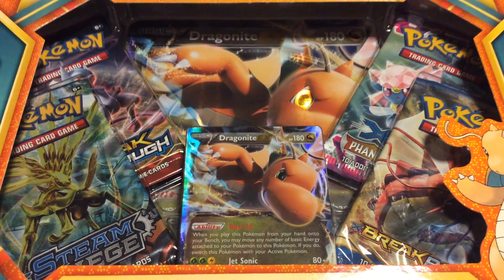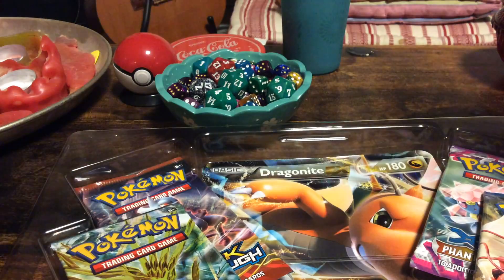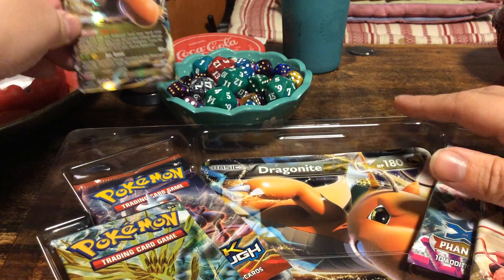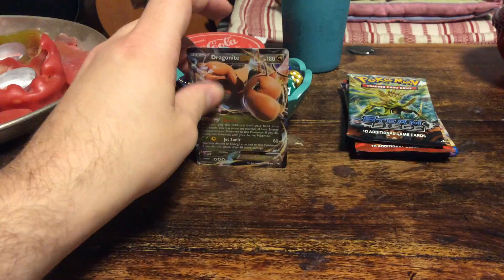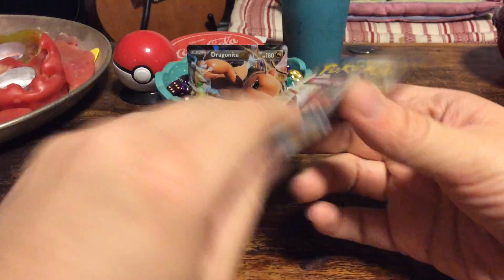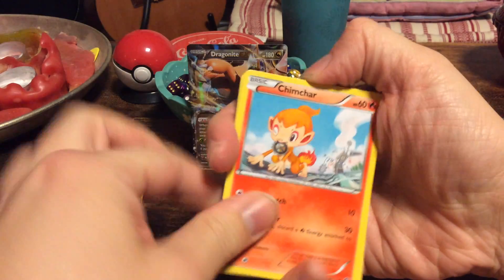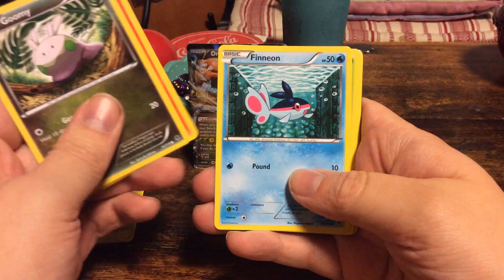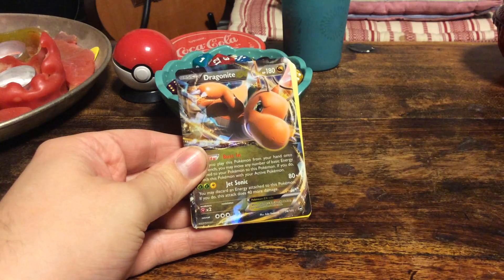Pokemon Dragonite EX Box Opening!